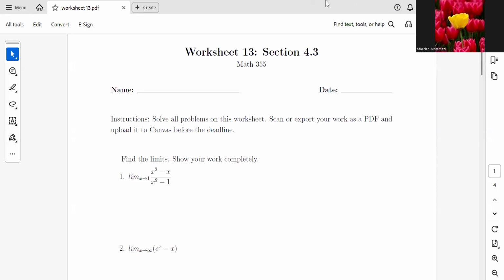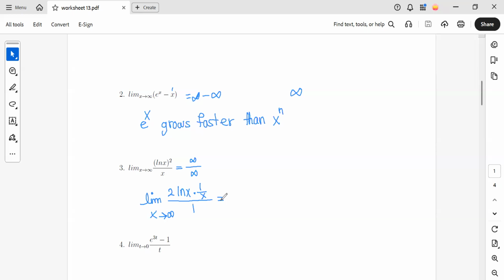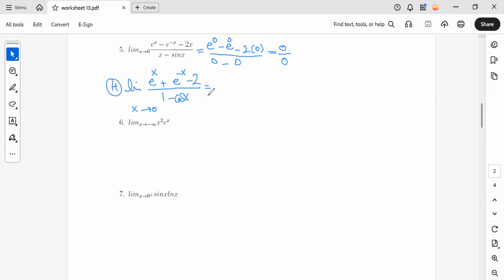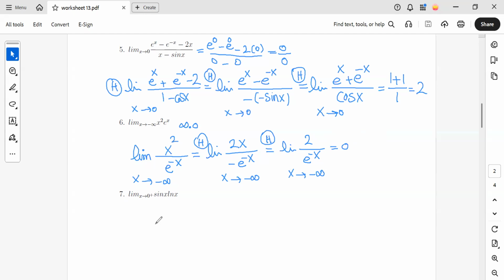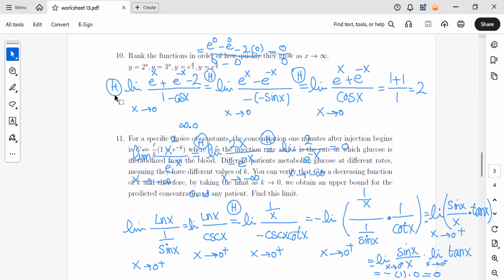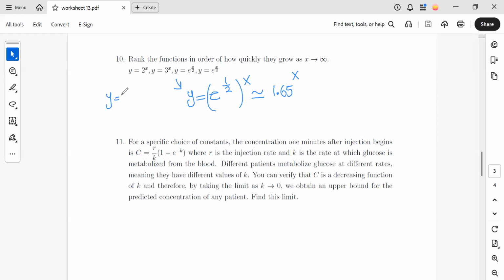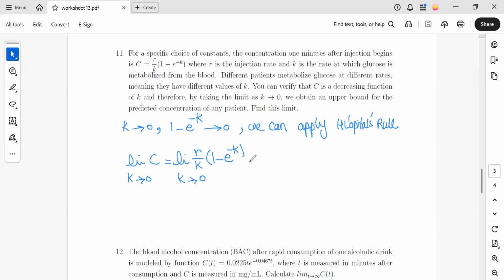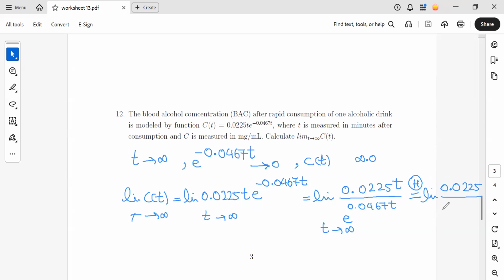L'Hospital's Rule- Worksheet 13 Part 1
We will work on examples about using L'Hospital's Rule.